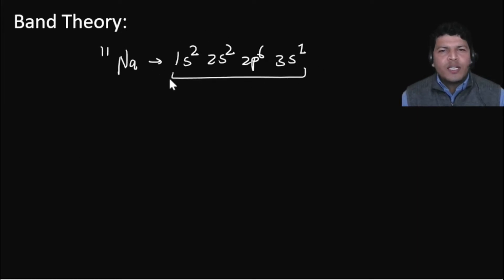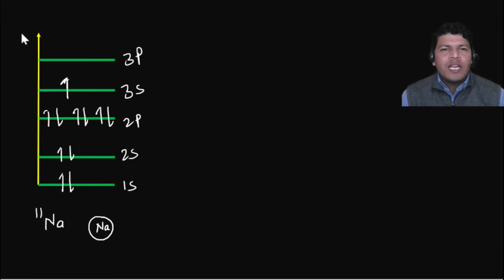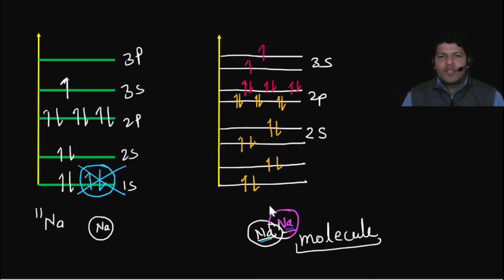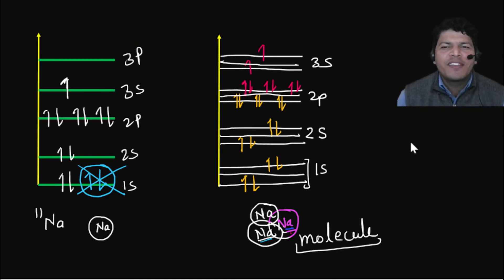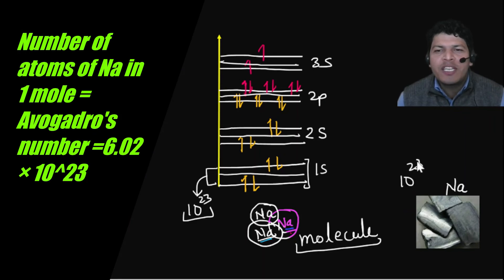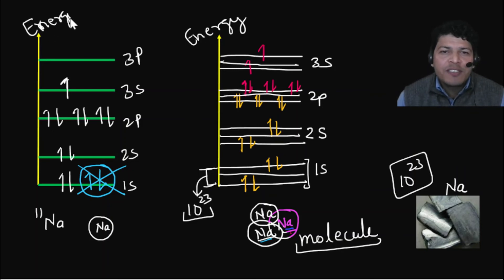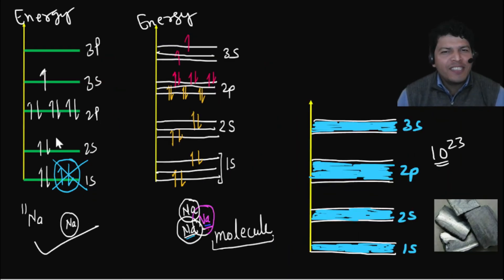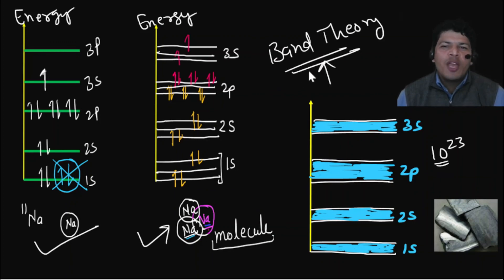Energy Band Theory in 5 minutes | CBSE/JEE Main/IB/IGCSE/CIA | Term 2 | Physics | Semiconductor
Energy Band theory to understand the basic concepts of semiconductors/solids taking example of Na Sodium.